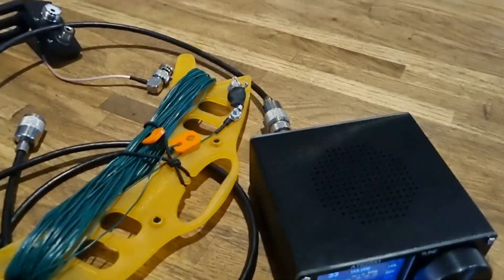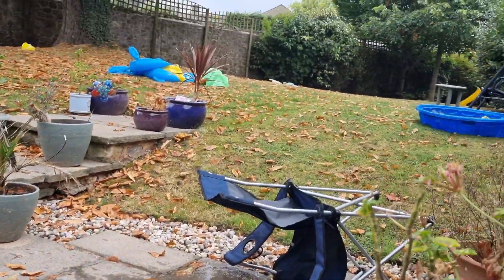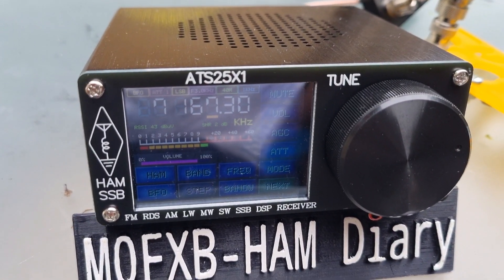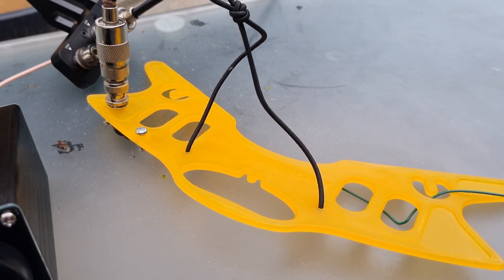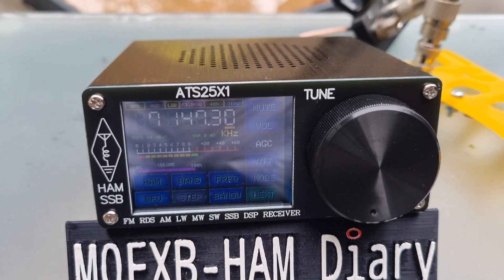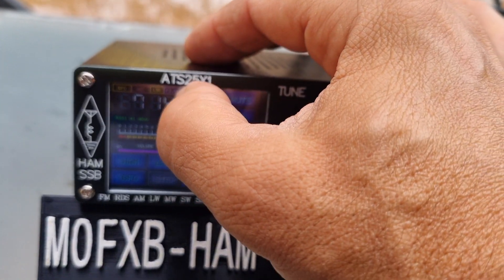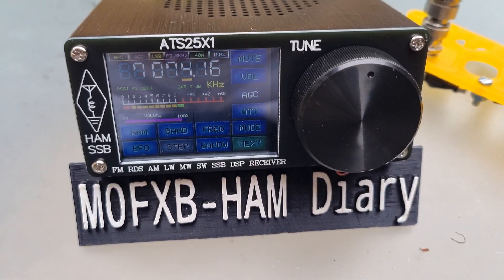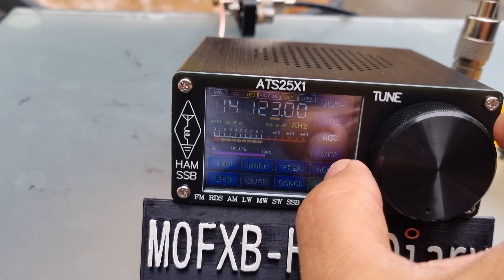ATS25X1 Out Doors EFHW wire HF bands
ATS25 PLUS

Antenna Maker/seller